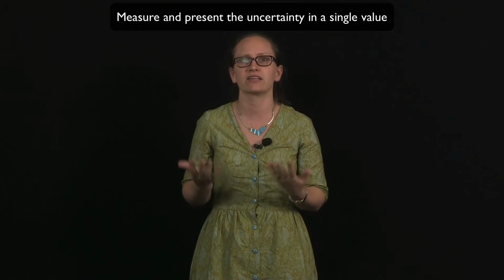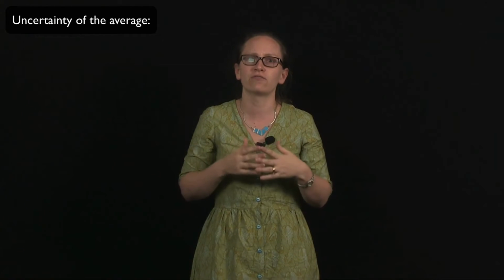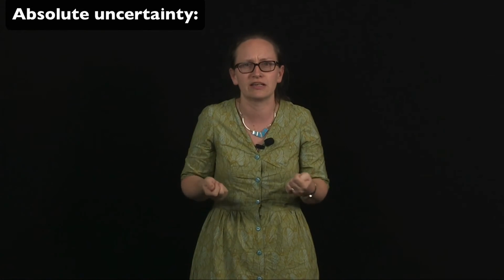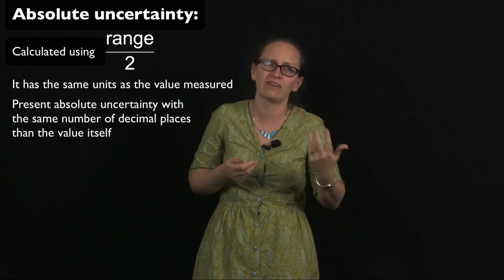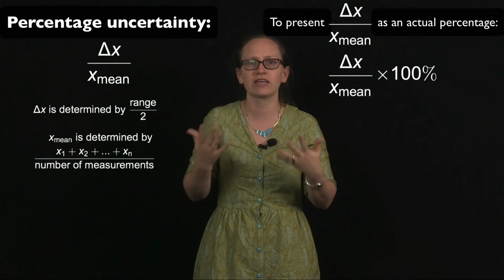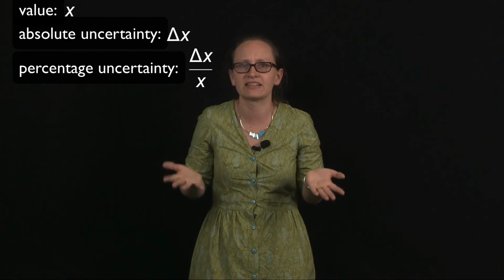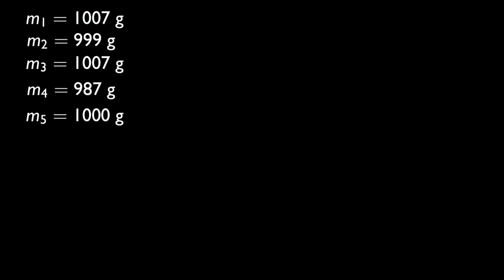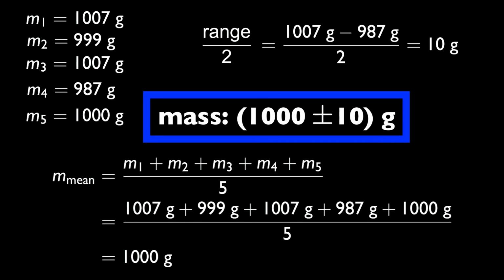Uncertainty in a single value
This video explains how to present an uncertainty in a single value